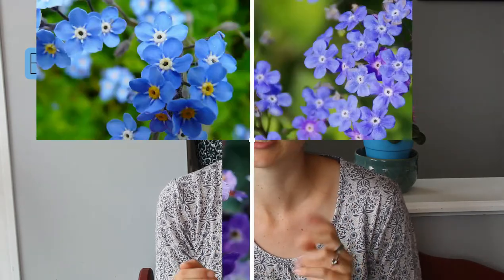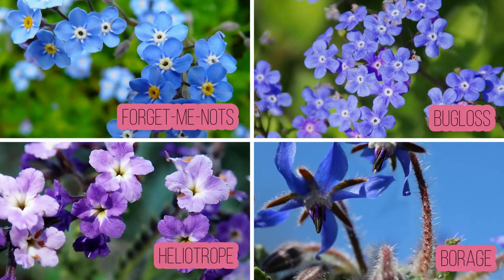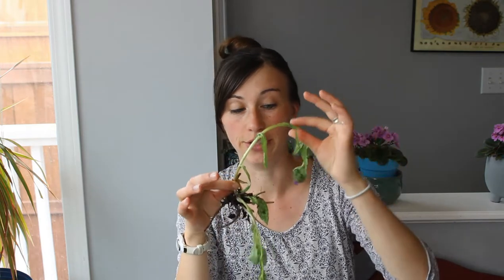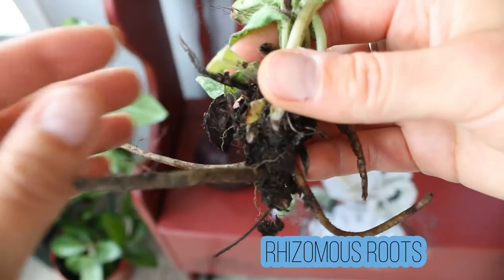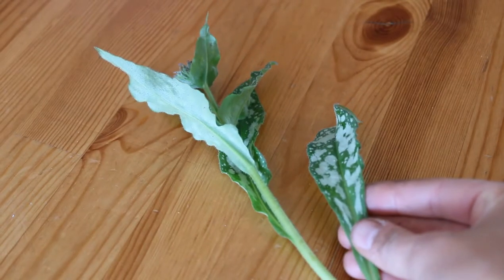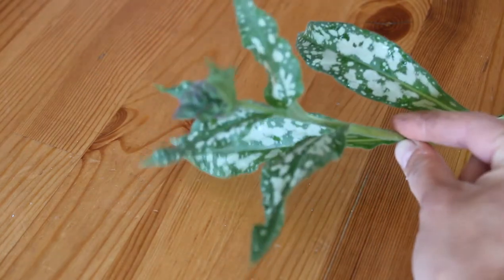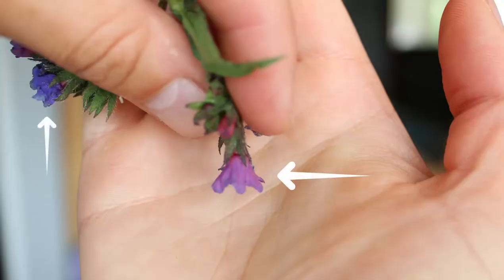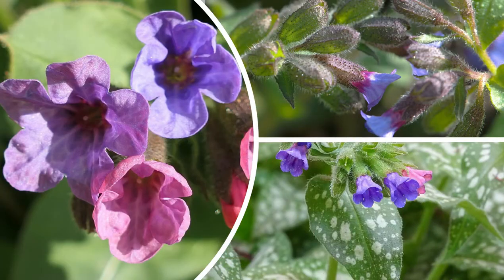LUNGWORT- Pulmonaria/how to grow/partial shade perennials/landscape perennial/clump division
Familiar with lungwort? I'll tell you all about it!
In the video I mention some links to other shade perennials that I have profiled. Here are links for videos on:

Tell me about your shade perennial experiences!